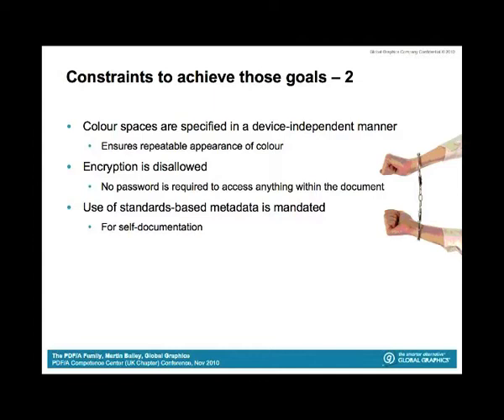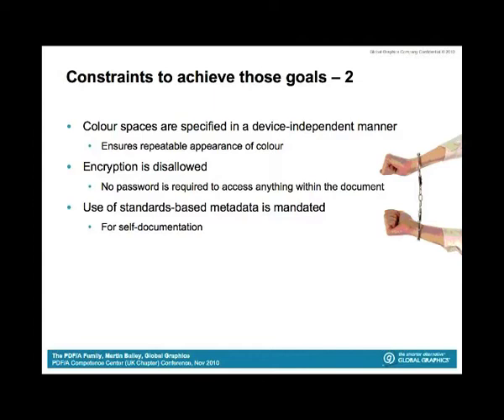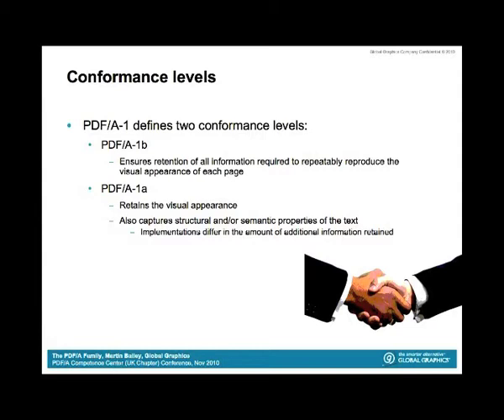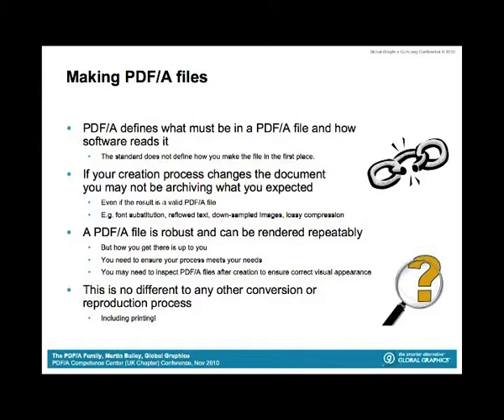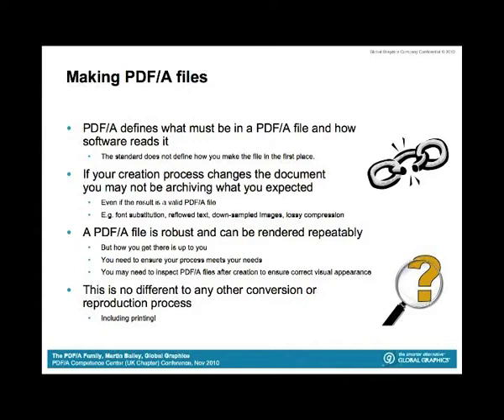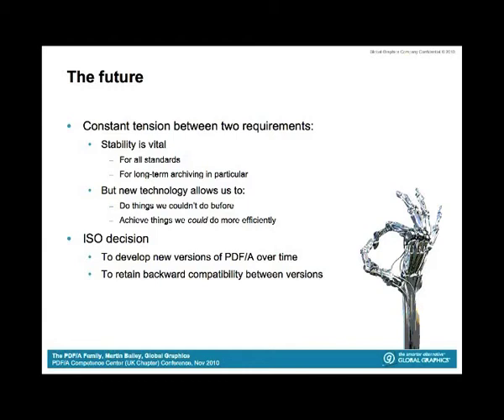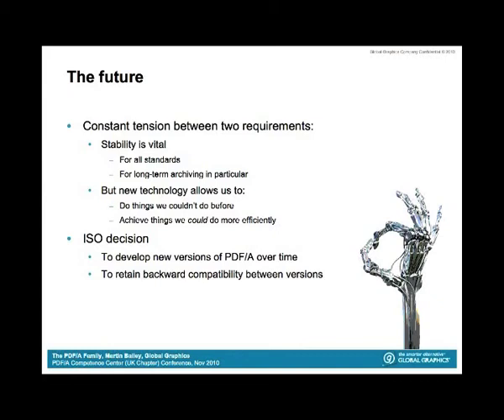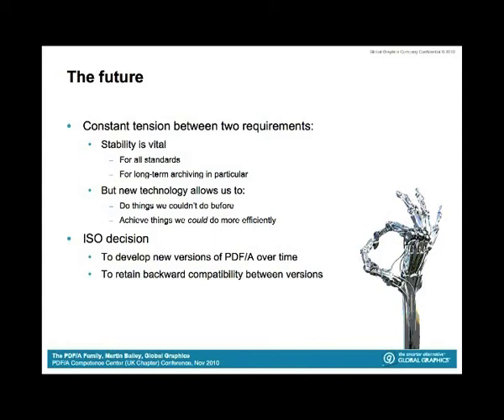Martin Bailey, CTO at Global Graphics on PDF/A - Part 2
What are the requirements, conformance levels and timelines  associated with implementing PDF/A, the industry standard for archiving PDFs for long-term preservation?  That was the topic assigned to Global Graphics' CTO Martin Bailey, the UK primary expert on PDF/A for the ISO committee, at the recent PDF/A Competence Centre conference in London.